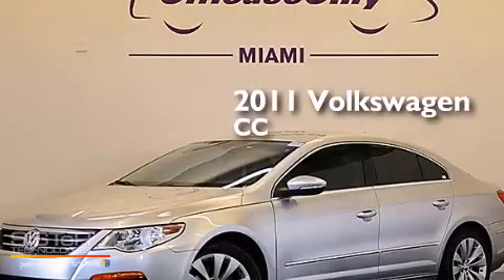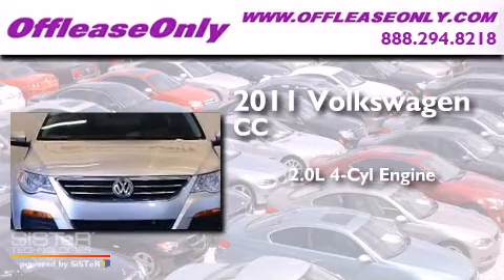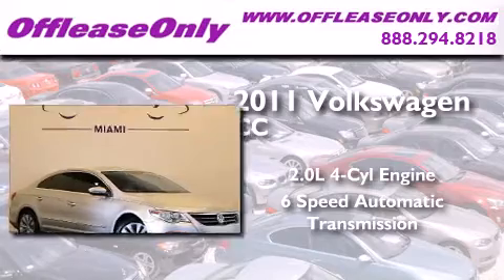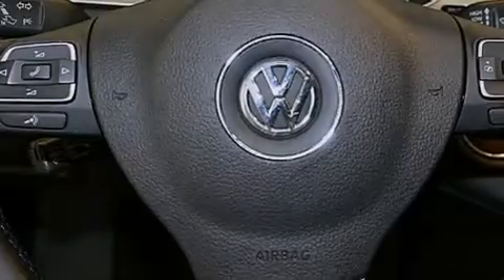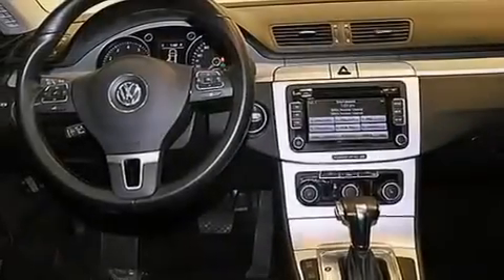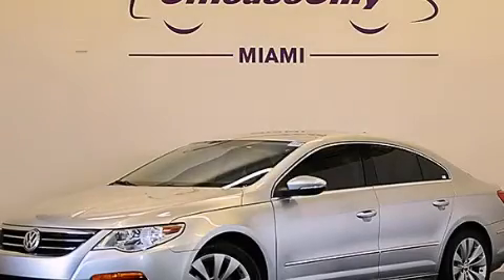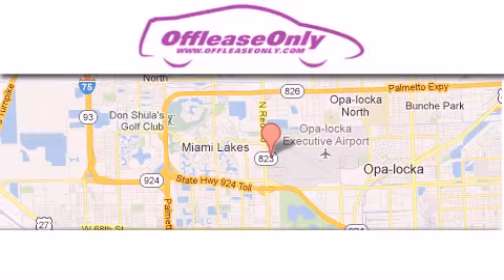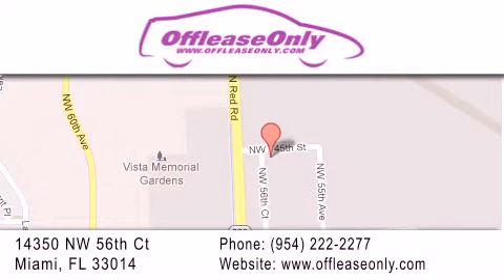2011 Volkswagen CC Miami Fl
We have been honored to serve the Miami FL area , we promise that your experience at our dealership will exceed your expectations ! Year : 2011 Make : Volkswagen Model : CC Engine : Turbocharged Gas I4 2.0L/121 Trans . : Automatic Exterior : Reflex Silver Metallic Miles : 50,725 Interior : Black Stock : 54444 OffLeaseOnly Miami 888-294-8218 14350 NW 56th Ct.